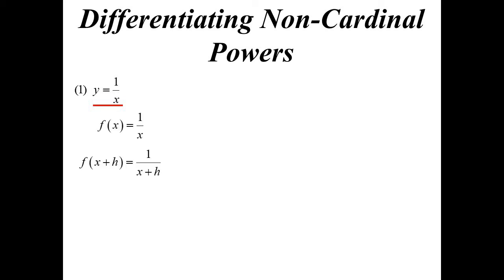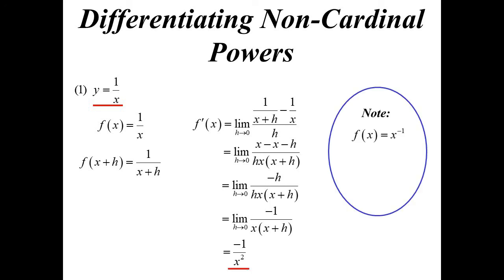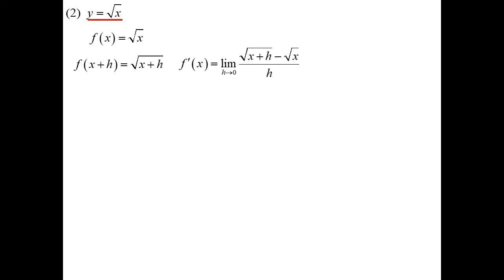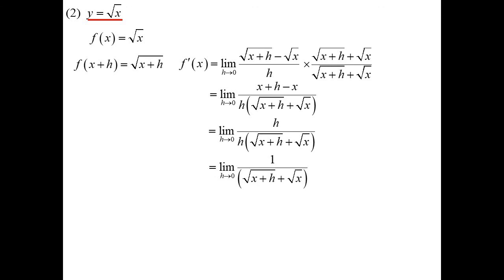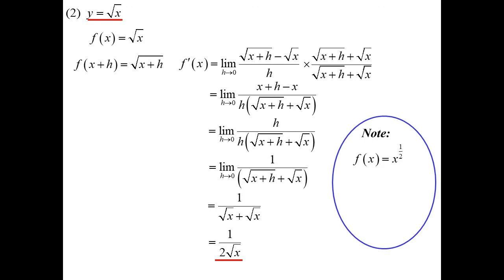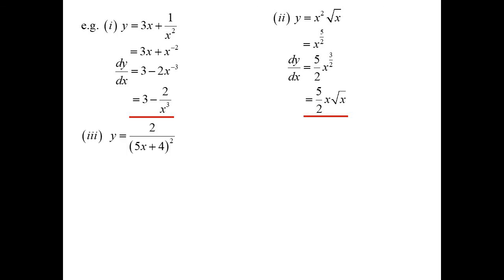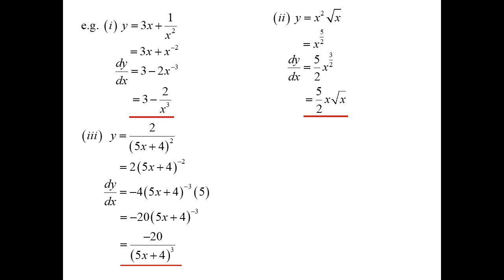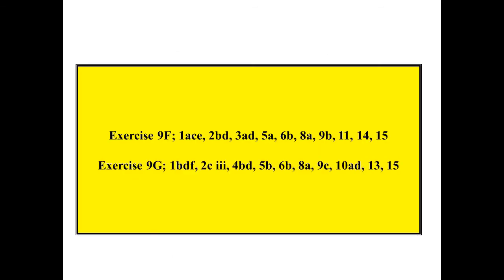11X1 T11 06 differentiating non cardinal powers 2020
Using first principles we show that the general rule for differentiating polynomials can also be used for non-cardinal powers